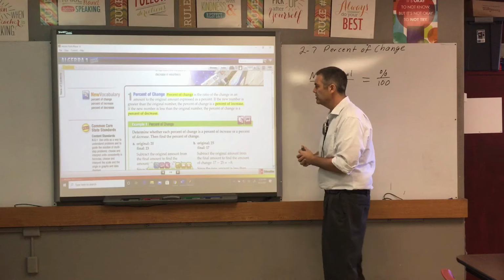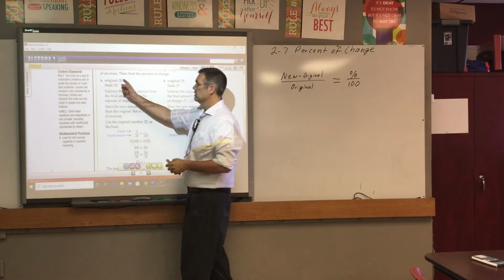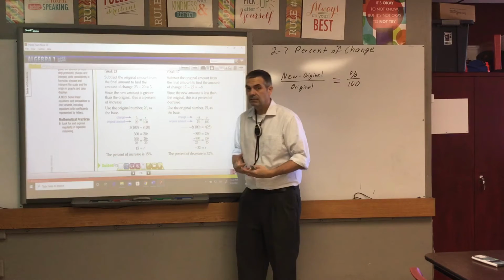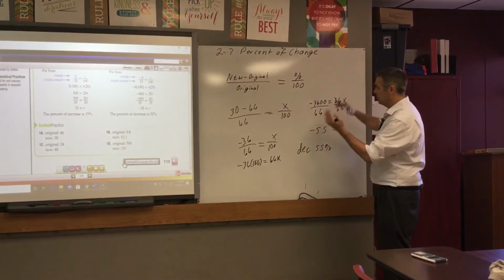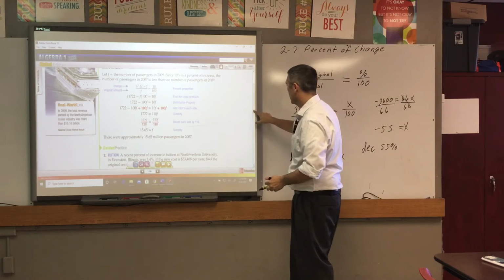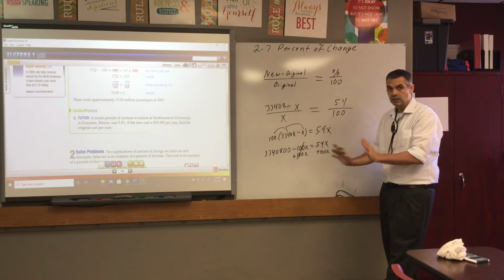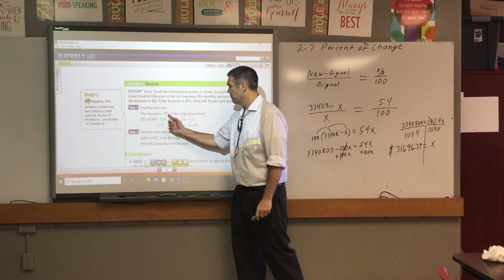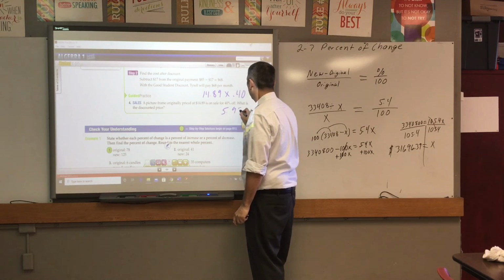2-7 Algebra Percent of Change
2-7 Algebra Percent of Change